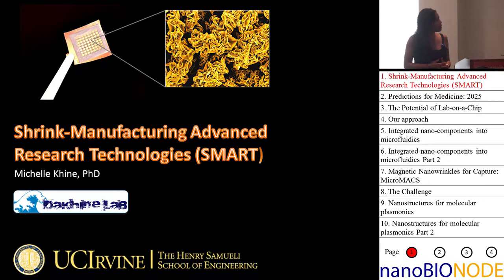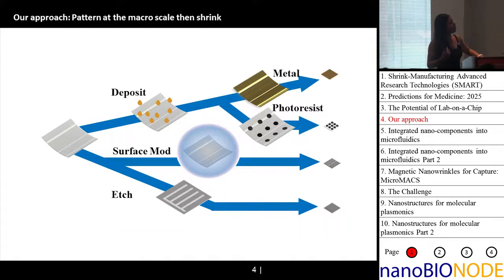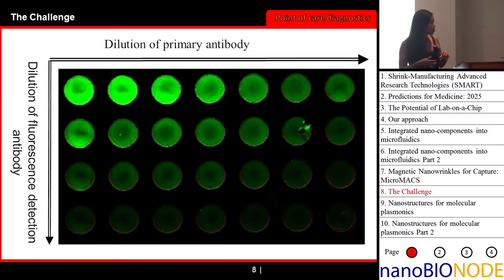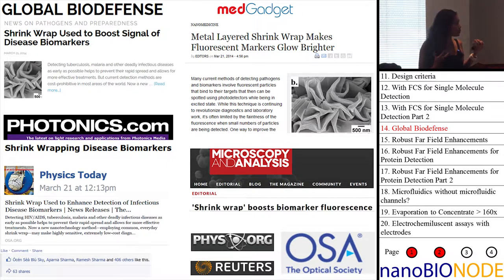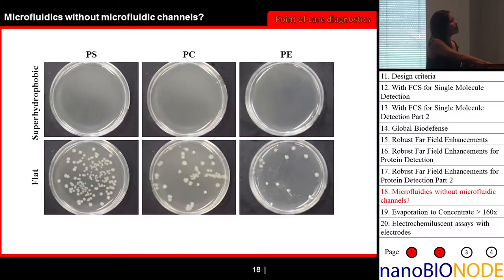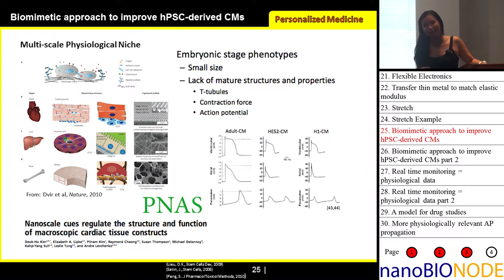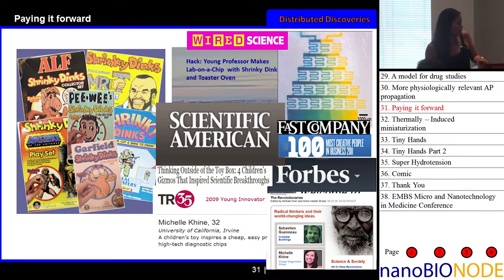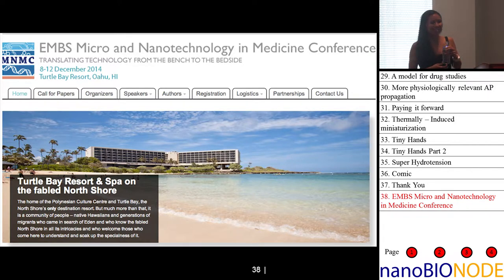SMART: Shrink Manufacturing Advanced Research Tools (Michelle Khine)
MichelleKhine 08 06 14 youtube